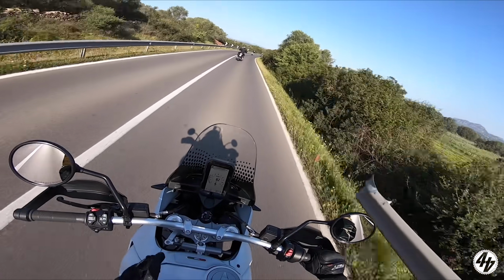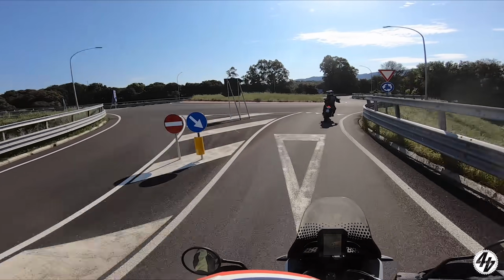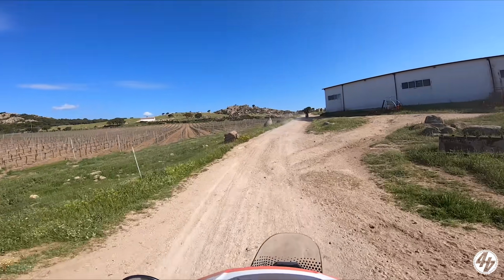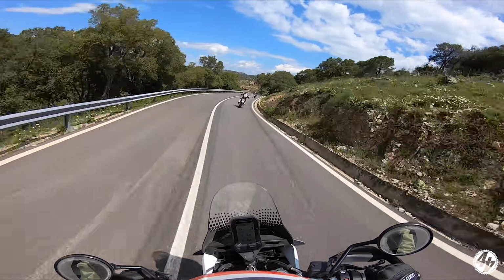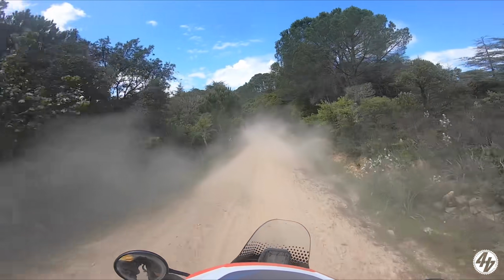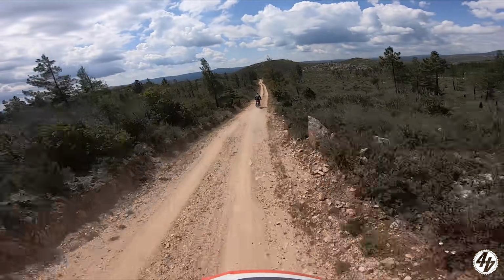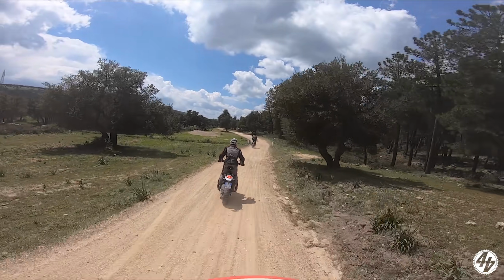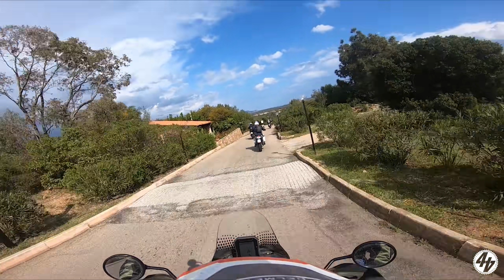Ducati DesertX Review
Ducati reckons its new DesertX is as capable off-road as it is on tarmac, so Boothy went to Sardinia to find out if the hype was real...